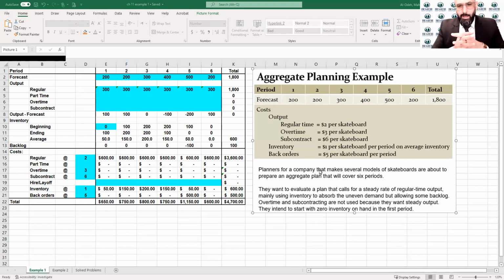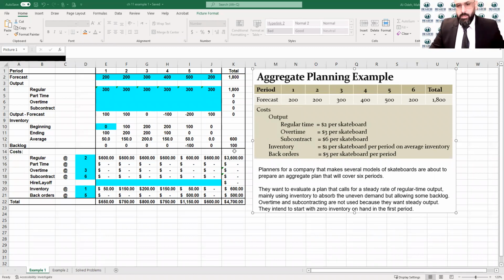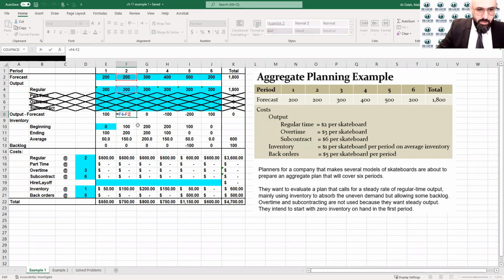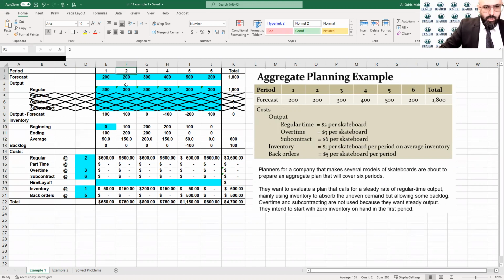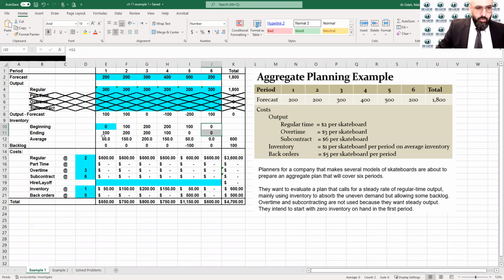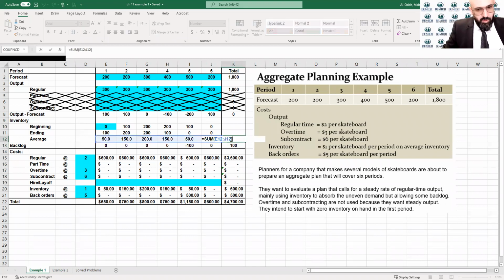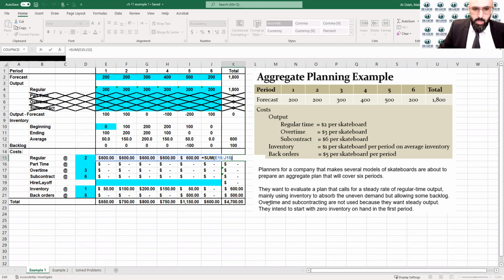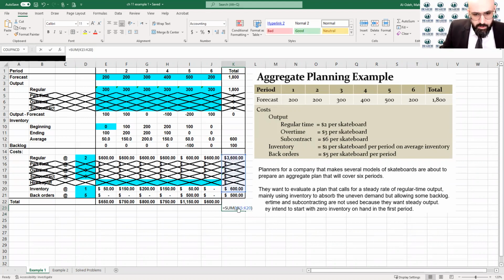Aggregate Planning and Master Scheduling - MPS - part 2: Example on aggregate plan using excel